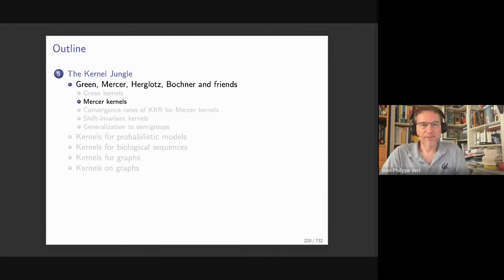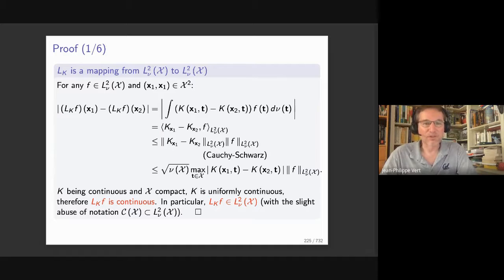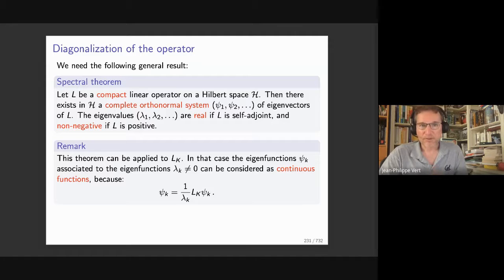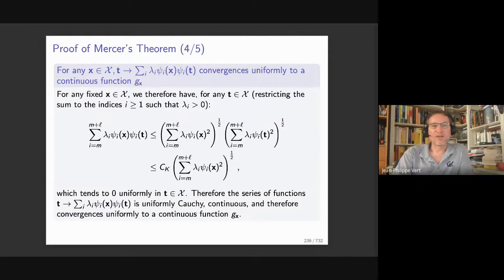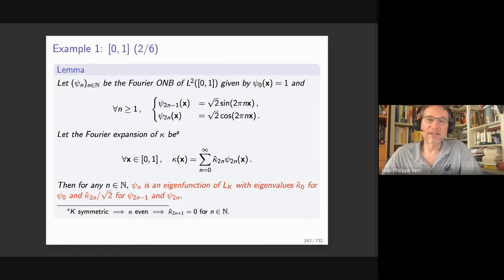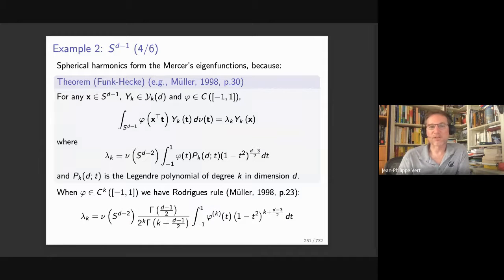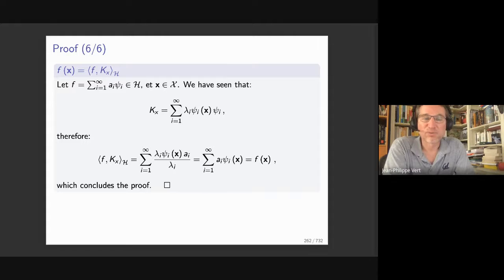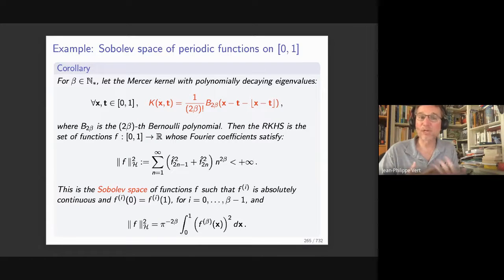Lecture 11b of kernel methods: Mercer kernels